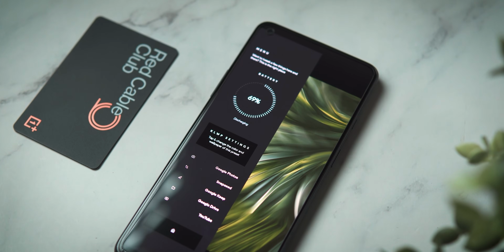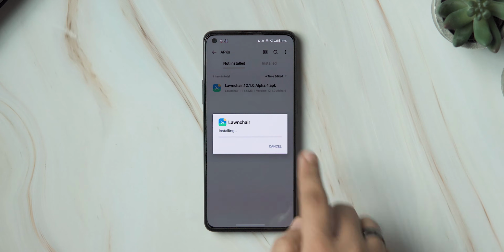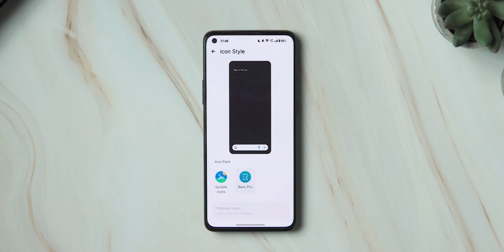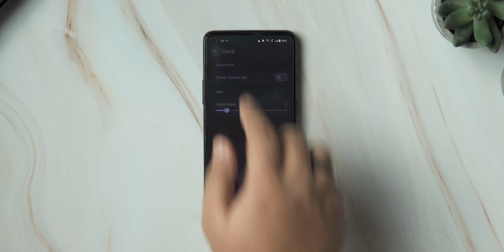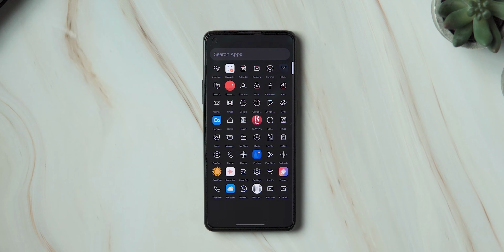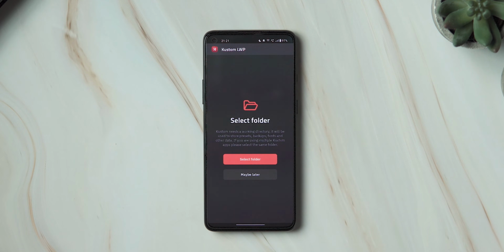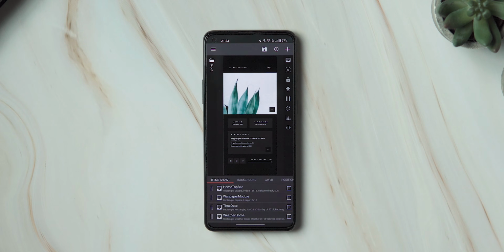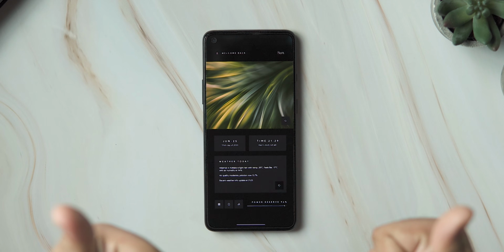How to Make YOUR OnePlus look Elegant | Aesthetic Homescreen Setup Tutorial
Wanna know how to make your favourite smartphone look elegant? How about an aesthetic homescreen setup?

Your wish is my command people !
Back with a homescreen setup tutorial after ages. Hope you like it !

Like the content I produce?

Please ignore the following -

How to Make YOUR OnePlus look Elegant
Aesthetic Homescreen Setup Tutorial
how to make oneplus phone elegant
how to make oneplus phone aesthetic
elegant homescreen setup
elegant homescreen setup tutorial
aesthetic homescreen setup
aesthetic homescreen
android homescreen setup
android homescreen setup tutorial
rohitagni
mukherjee
android
customization
oneplus customization
oneplus